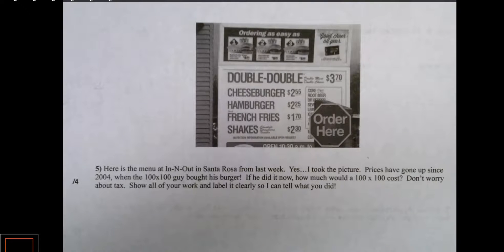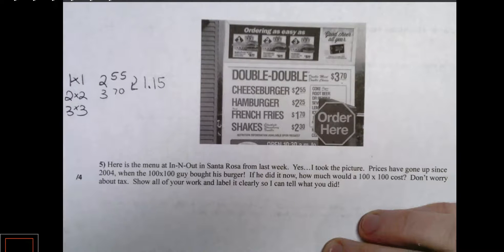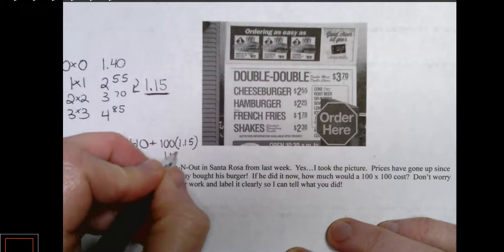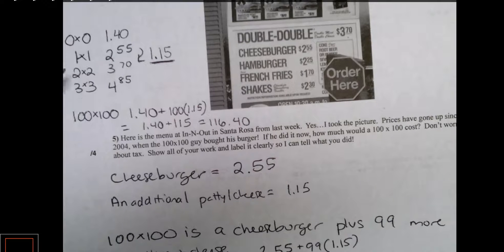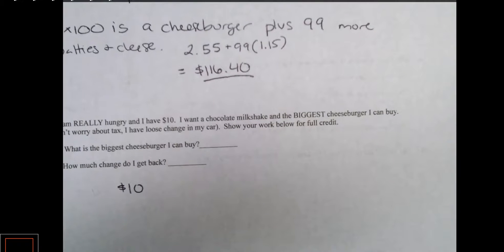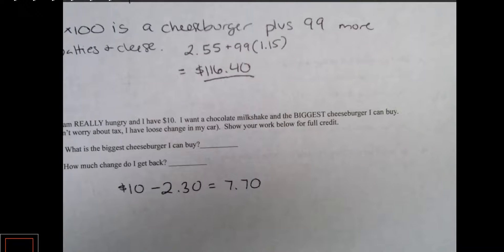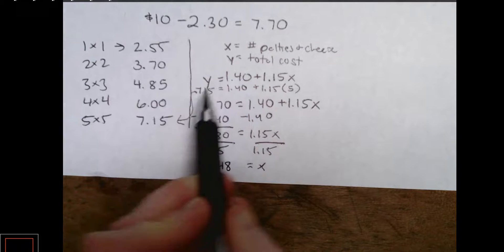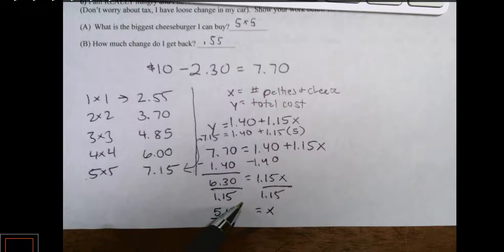Grade 08 Individual Test Prob 05 and 06